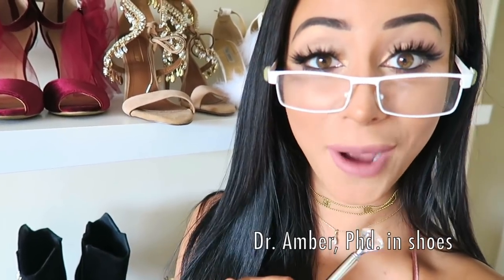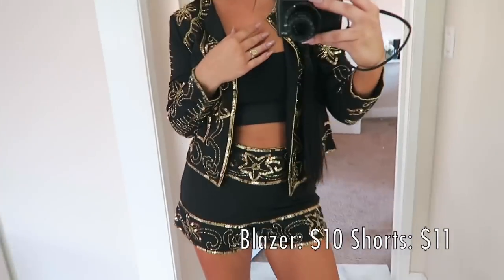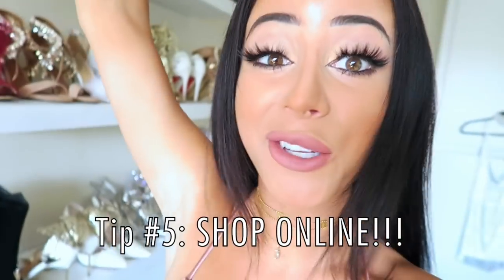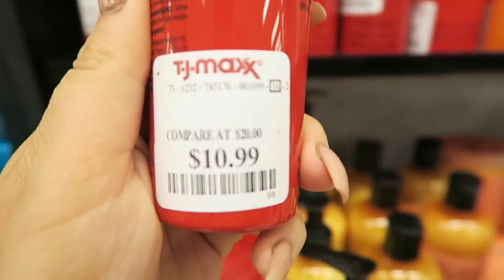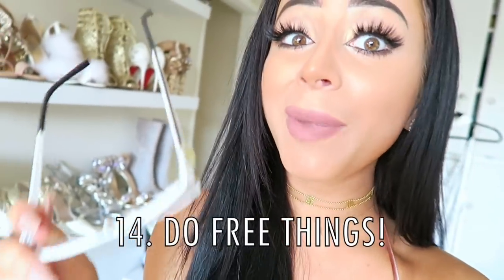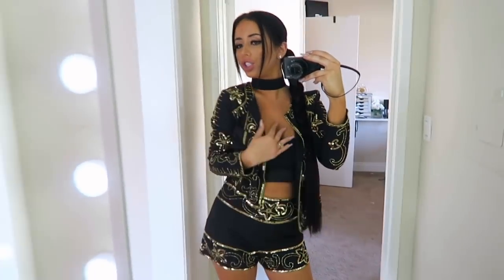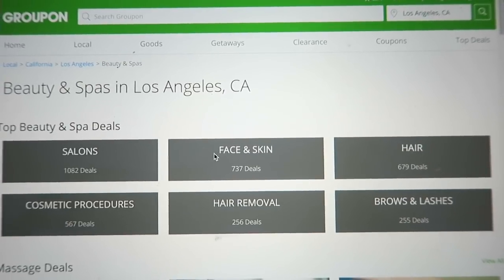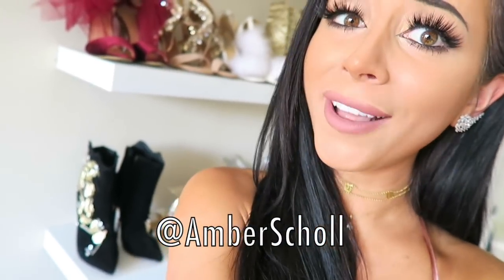HOW TO SLAY LIFE ON A BUDGET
HI ANGELS!!!

TA-DA, HERE IT IS: THE OFFICIAL BROKE BITCH GUIDE FOR SLAYING LIFE ON A BUDGET!

Basically this is my entire channel lol, but here is the official compilation of all my best tips :P As a former Postmates driver (yea, seriously lol) & die-hard-wannabe-boujee queen, this is how I've always done it :P

I LOVE YOU!!! Hope this helps you live your most fabulous life too. You're amazing and you deserve it.

Don't forget that.

Xx
Amber

EVERYTHING I WORE! Thanks Boohoo!